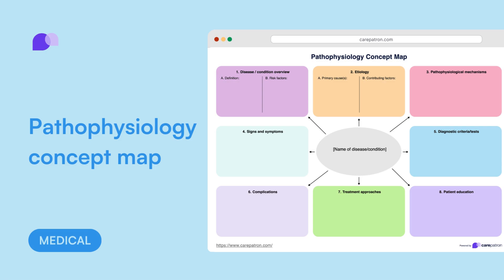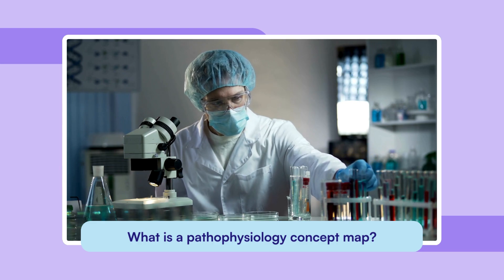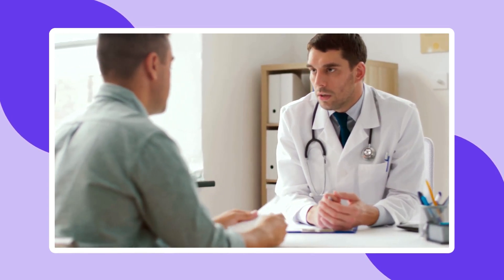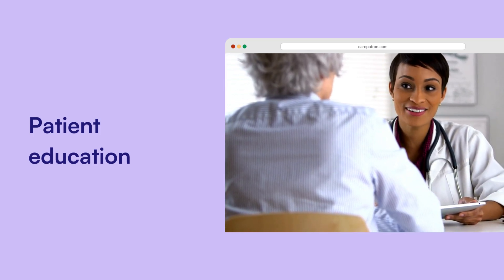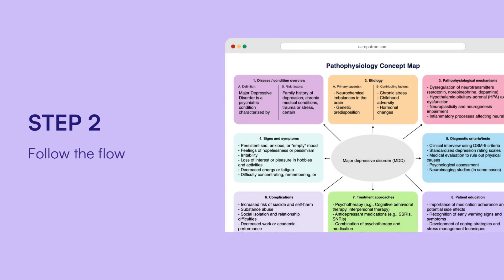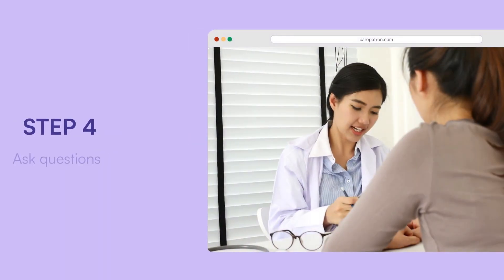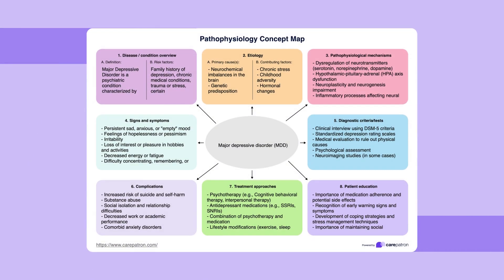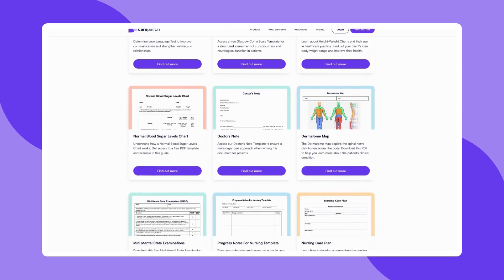Pathophysiology concept map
Effortlessly understand pathophysiology through our concise and user-friendly Pathophysiology Concept Map.

Intro 0:00
What is a pathophysiology concept map? 0:15
Why is understanding pathophysiology so important in nursing? 0:25
How does the pathophysiology concept map work? 2:03
Sample template 2:44
Carepatron 2:50